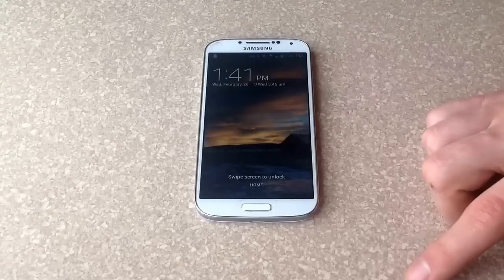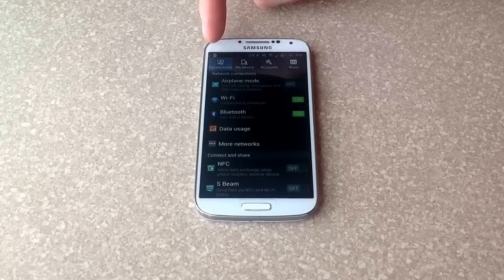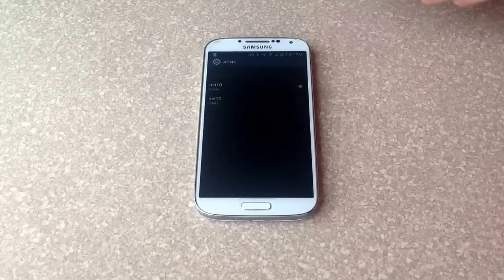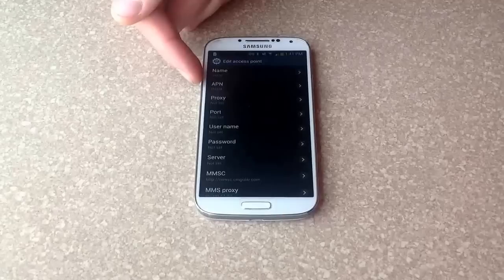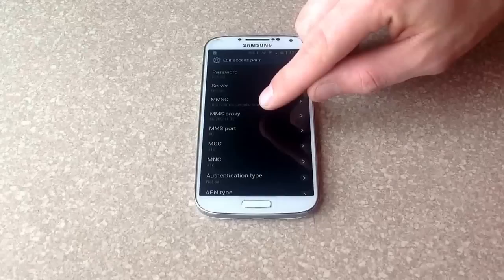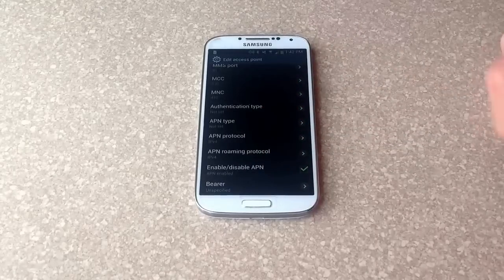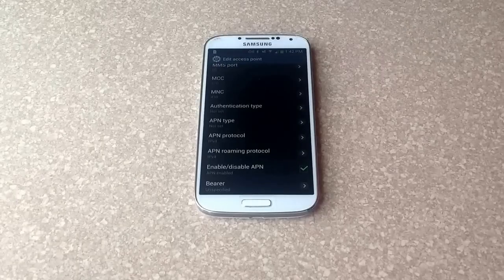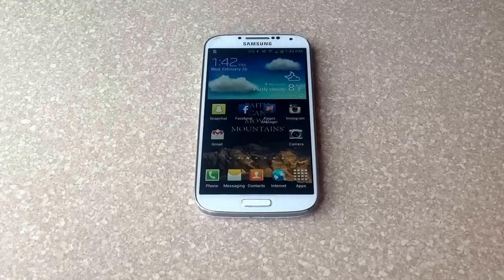How to access APN settings on a samsung galaxy S4 - my APN settings for net10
Where to find the APN settings on a Samsung Galaxy s4 and the settings i have set for Net10